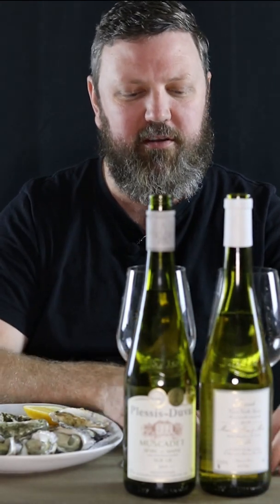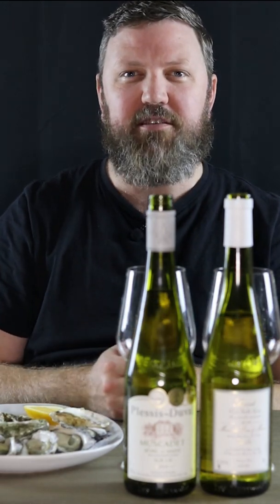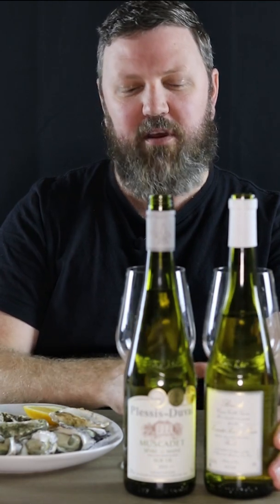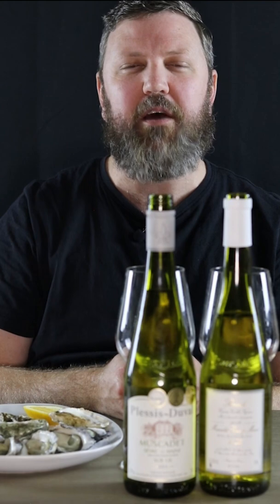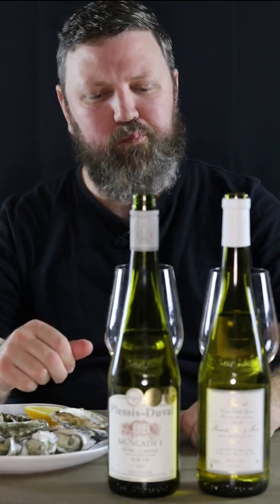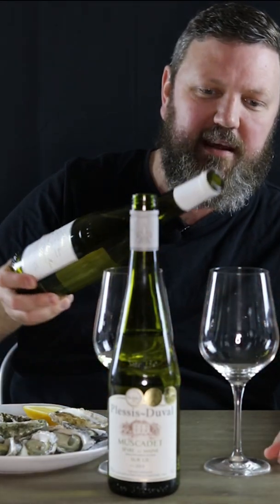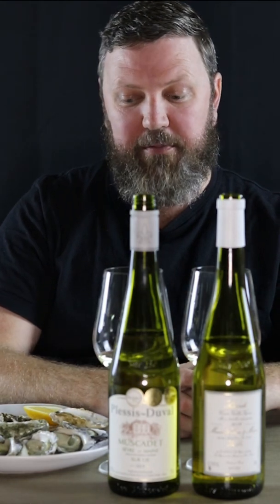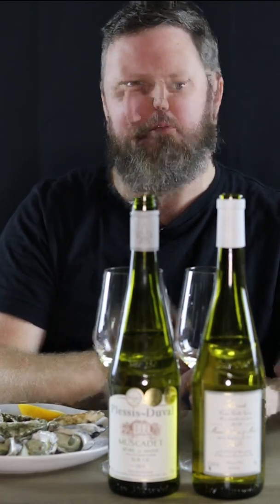Pays Nantais, Loire Valley 🇫🇷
The Loire River meets the Atlantic Ocean near Nantes. Here in the Pays Nantais you can find; Chenin Blanc, Folle Blanche, Pinot Gris, Gamay, Cabernet Franc and Cabernet Sauvignon however, the crown in the jewels is Melon de Bourgogne for Muscadet production.

In our opinion, Muscadet is the most underrated wine styles from France.

Melon de Bourgogne originates from Burgundy and it's thought to be a relative of Chardonnay and Gamay. Melon de Bourgogne is a relatively neutral grape variety, so locals prefer to mature in tank on gross lees (sue lié) to build complexity into this crisp, light, dry white style. Some producers also use extended skin contact or solids to increase texture and complexity.

Wines made from Melon de Bourgogne are called Muscadet because of their delicate spicy flavours - Melon isn't a member of the Muscat family of grapes.

Wine #1 Plessis-Duval
2019 Muscadet Sévre et Maine sur lie
Apple blossom, lemon peel, good acidity, with freshness and roundness.

Wine #2 Pepiere Clos des Briords
2019 Muscadet Sévre et Maine sur lie
Very complex with flint, citrus, hazelnut, creaminess with good acidity balanced by autolytic mouthfeel.